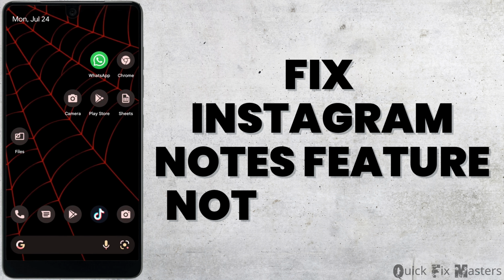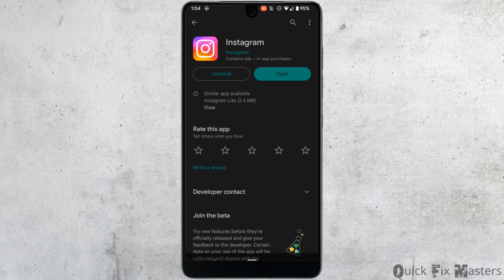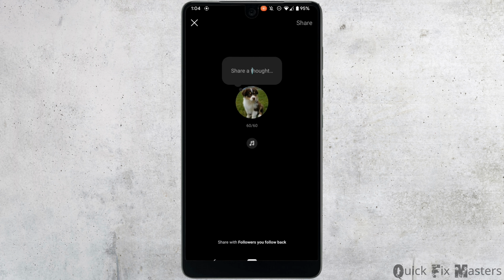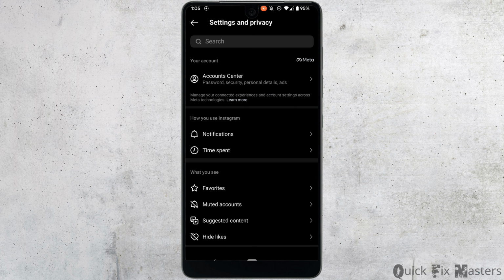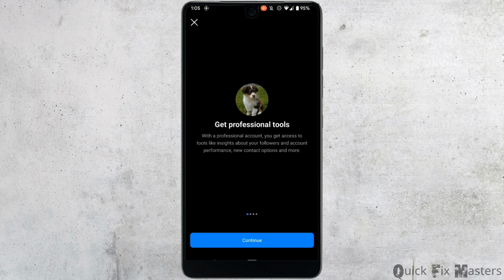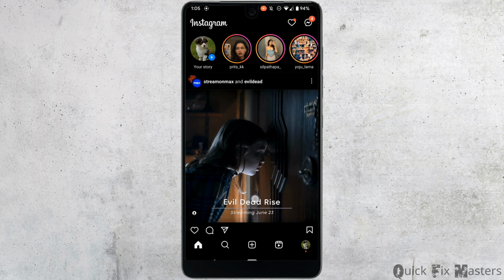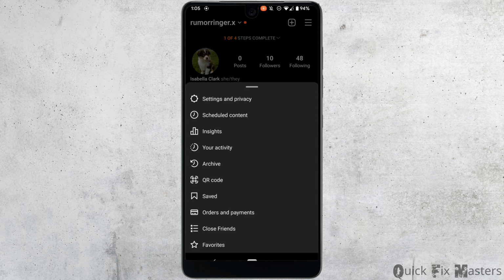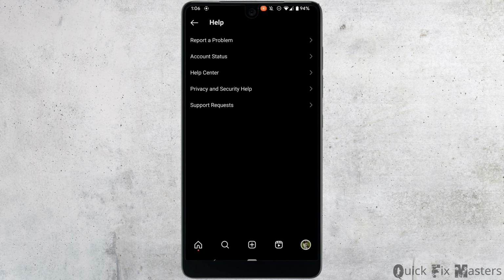How to Report a Fake TikTok Account (SIMPLE)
Worried about fake TikTok accounts? 😱 Spotting a fake account is crucial to maintain a safe and positive environment on TikTok. In this quick and easy tutorial, we'll show you how to report a fake TikTok account in just 1 minute! ⏱️

🔧 Our step-by-step guide will walk you through the simple process of reporting a fake account directly from the TikTok app. With just a few taps, you can help keep the TikTok community secure and protect yourself and others from potential scams or harmful content. 🛡️

🚨 Reporting a fake TikTok account is a responsible action that can make a big difference in maintaining a positive online space. Watch this short video to learn how you can contribute to a safer TikTok community! 🤝